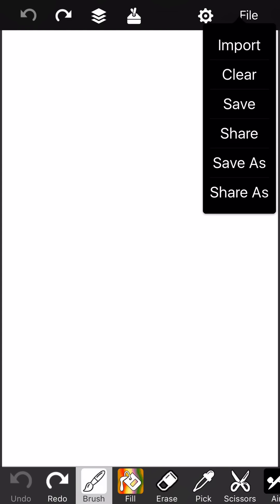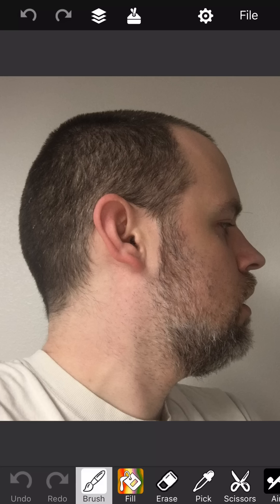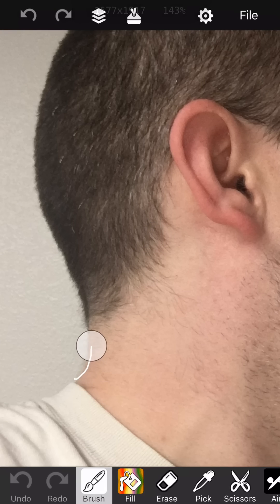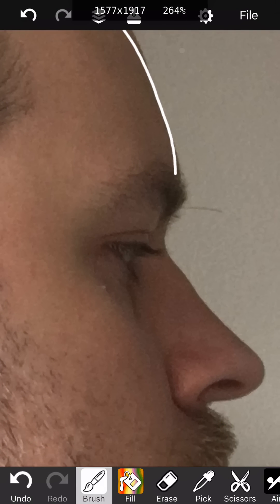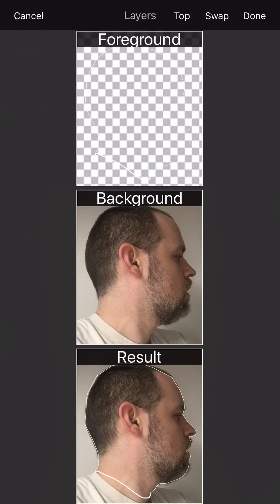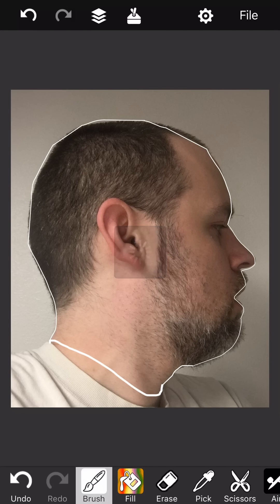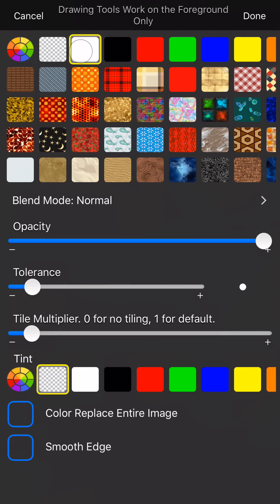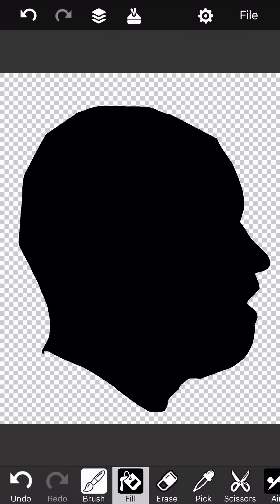Create a Silhouette Outline with You Doodle on iPhone, iPad and Android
Creating a silhouette of a face is super easy with You Doodle. In a matter of seconds you can quickly trace and remove the background. You Doodle is a fast and FREE app that lets you do as much, or more as photoshop and other complex apps.

- Jeff